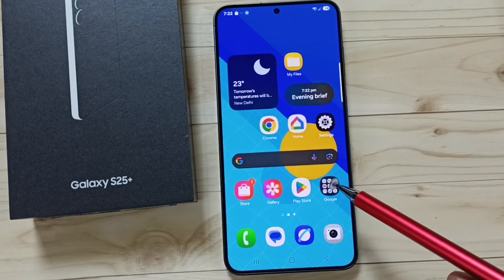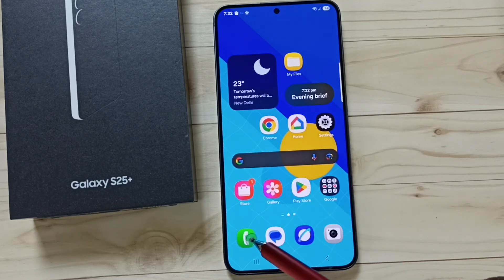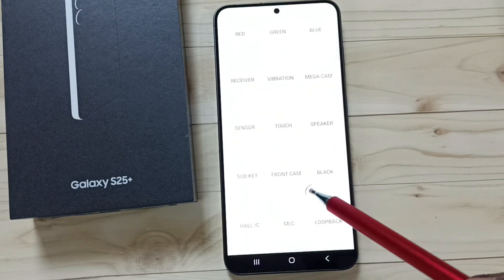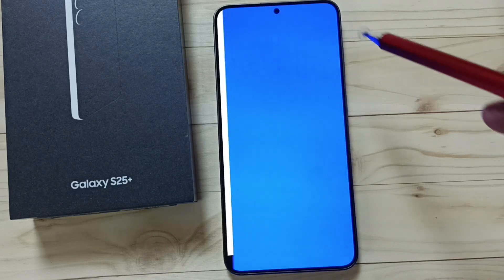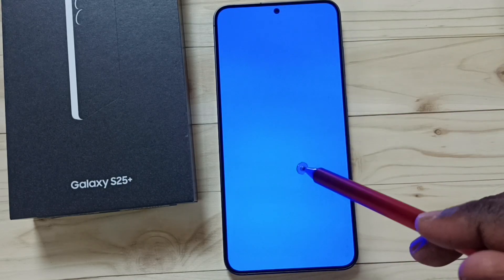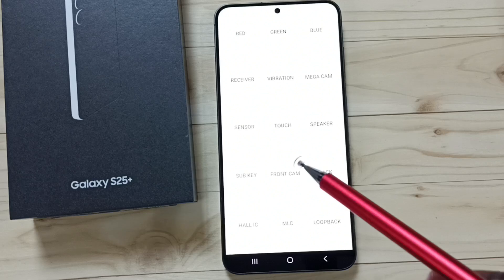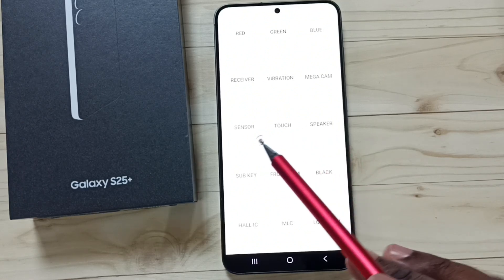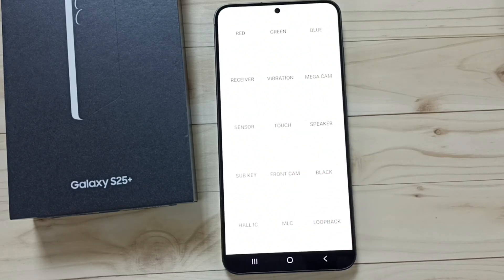Samsung Galaxy S25/S25+/S25 Ultra | Secret Code to Test Screen Find White Bright Spots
Learn how to use the secret code to test your screen and find any white bright spots on your Samsung Galaxy S25 5G, Samsung Galaxy S25+, and SAMSUNG Galaxy S25 Ultra. This hidden feature helps you check for any display issues on your Galaxy S25, S25+, or S25 Ultra, ensuring you have a flawless screen. Whether you are using Galaxy AI or Mobile AI, this test will help you detect any potential defects in your device's screen. Follow the steps to check your Samsung screen today!